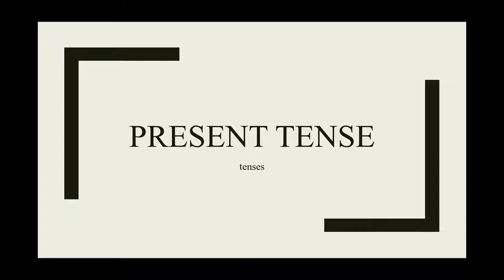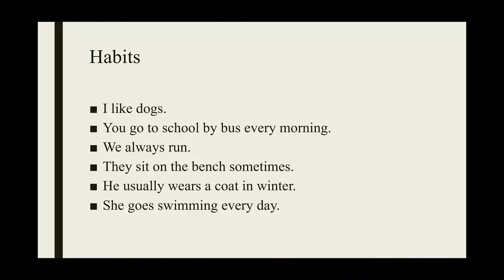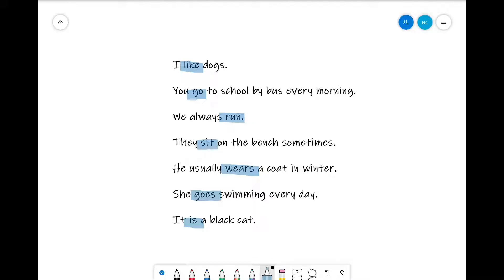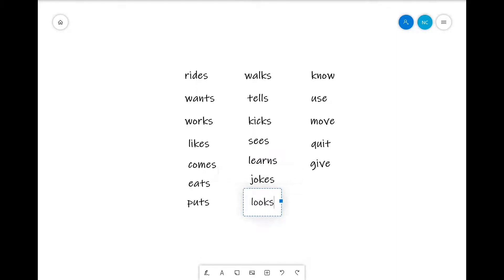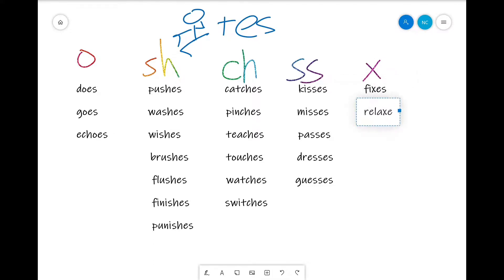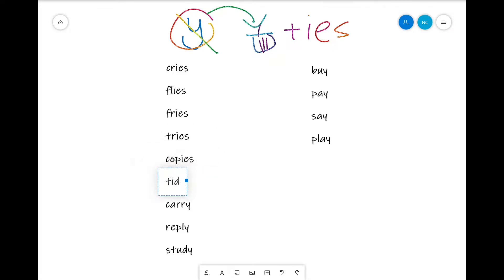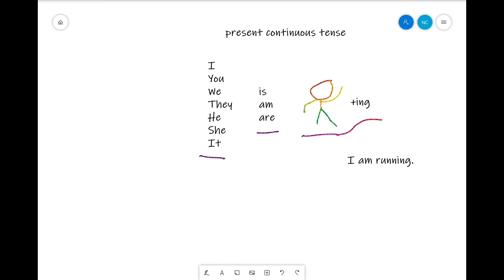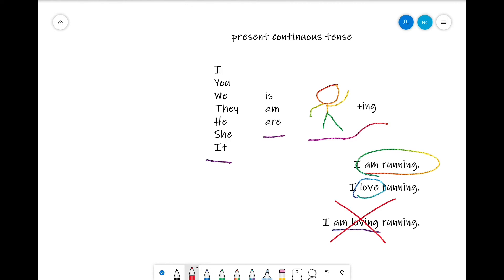Present tense (1)